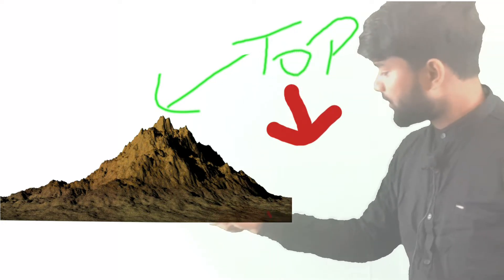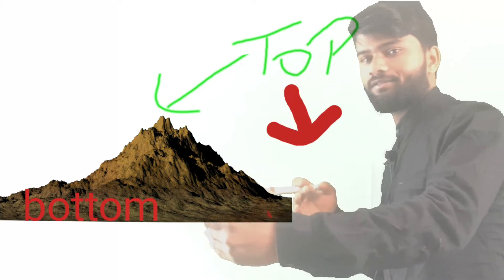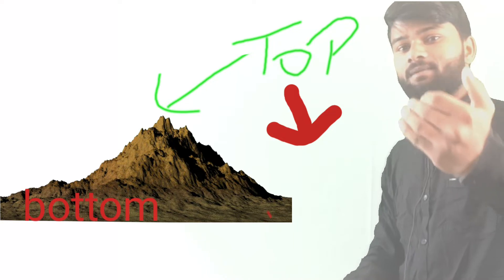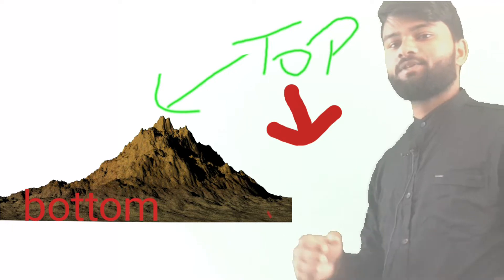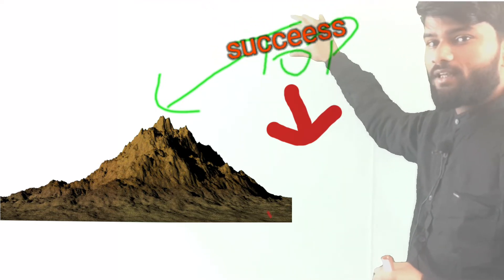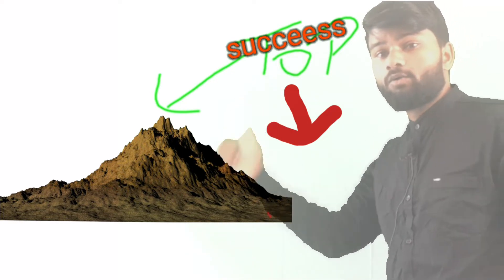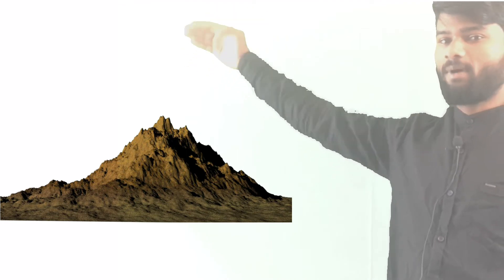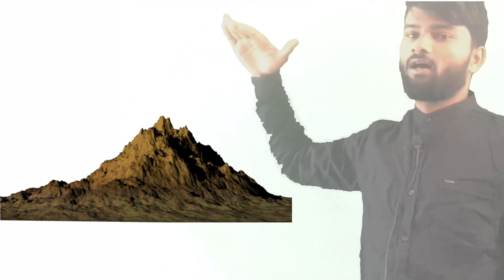success सफलता। amanat ali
baayo beat

This is the authentic and genuine motivational concept through which you can stay your motivation for long time.

This channel is specially created for csir net student

Csir net can be Crack in first attempt
How to Crack csir net in first attempt
Csir net life science  prepration
Syllabus for csir net life science
Techniques for csir net life sciences
Csir net life science important topica
Csir net life science prepration strategy
how to prepare for csirnet life science
Csir net life science important subunits
How to Crack csir net life sciences
Csir net life science pyq
How to stay motivated for csir net
Baayo Beat
remember that baayo beat only the youtube channel which is like heart beat for bio (life science/zoology) students, because this channel Is created to spread rhe knowledge of life science and biology by sharing All this free biology lectures in youtube. This channel is for academics like Bsc bio , msc zoology, msc botany, msc biotechnology, msc biochemistry, Mst microbiology,and for neet aspirants (medical students )also Bsc

GATE LIFE SCIENCES
Gate biotechnology
ICMR JRF